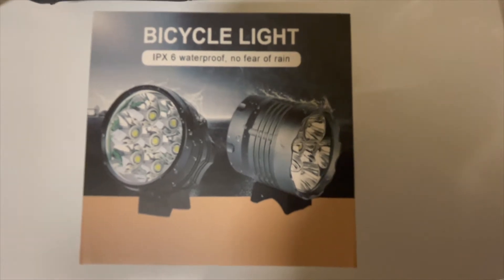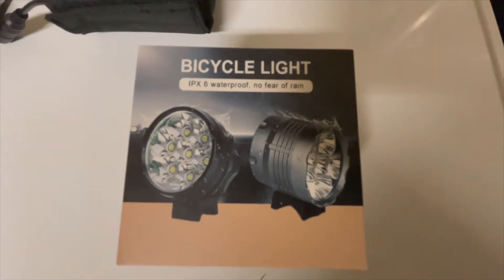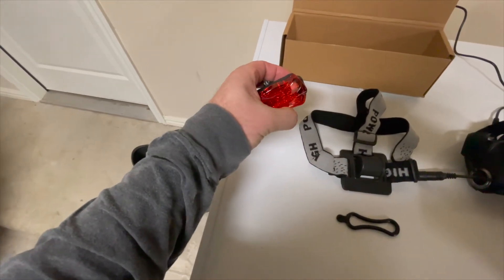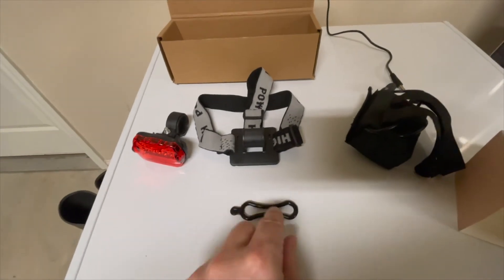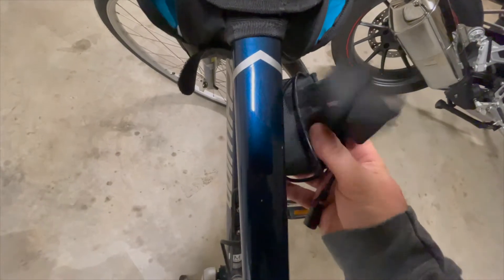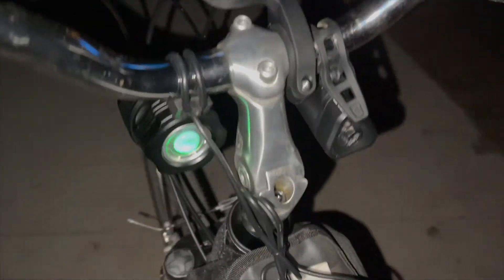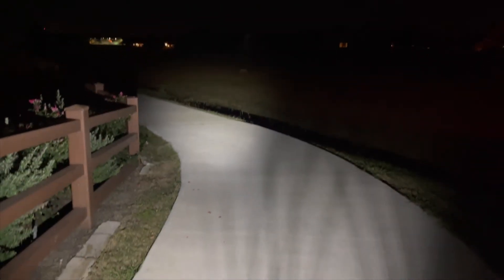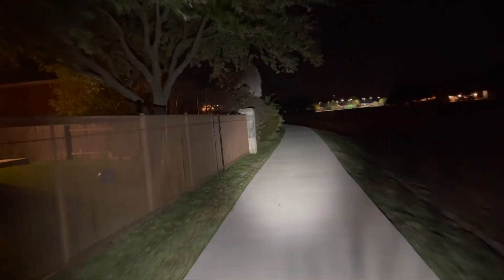Night Riding - New LED 10,000 Lumen Bicycle Light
My channel is called Texas2Tires because I enjoy riding my two wheeled vehicles. My BMW R 1250 RS and my Schwinn mountain bike.

I bought this new LED light for my bicycle because I'm doing much more night riding as the winter is setting in. There's less wind and fewer cars on the road. However, I need to see and be seen.

Who else out there loves to ride motorcycles and bicycles?